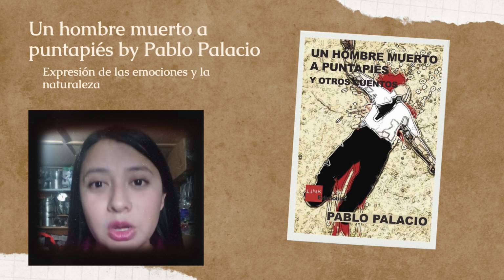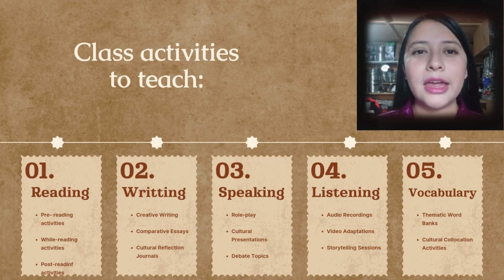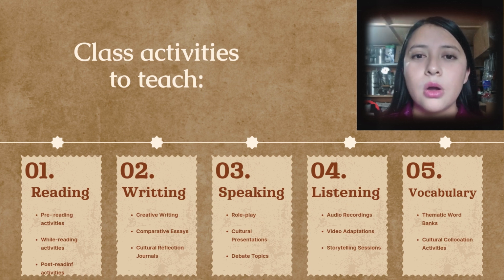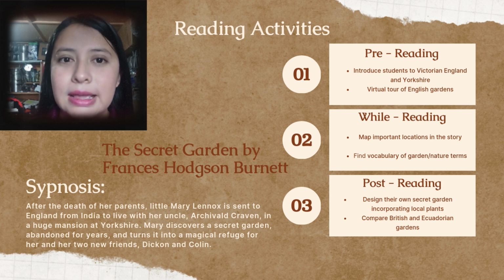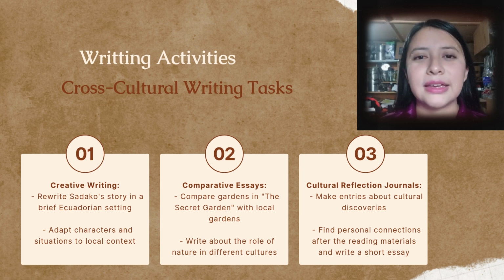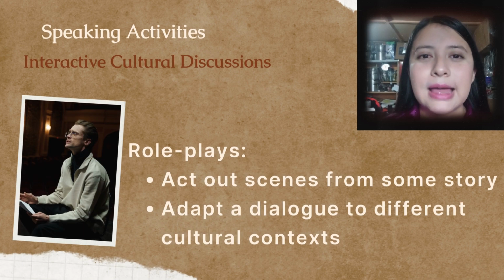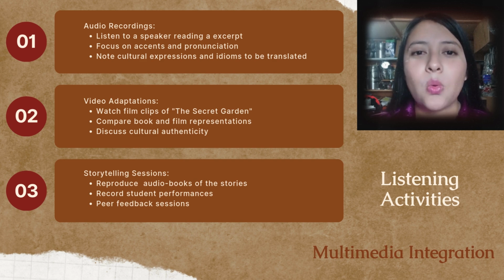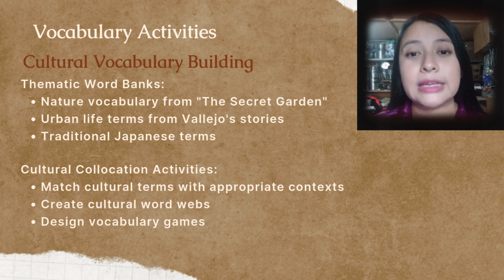Teaching Language Skills Through Literature: A Cross-Cultural Approach